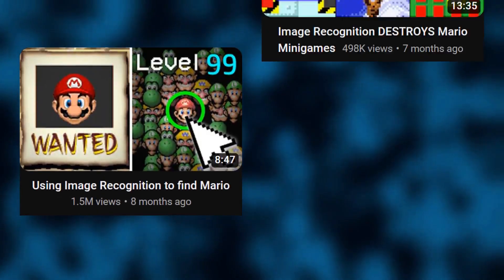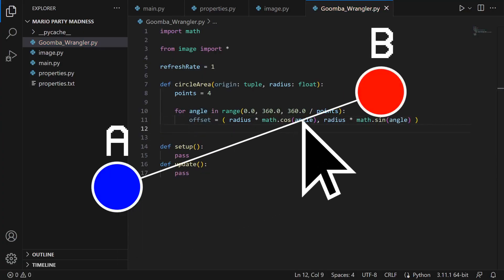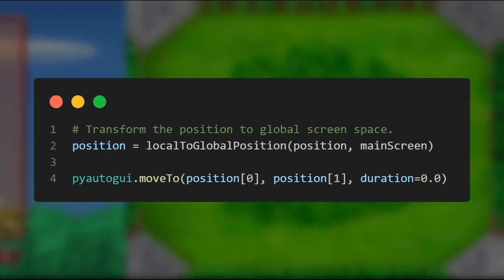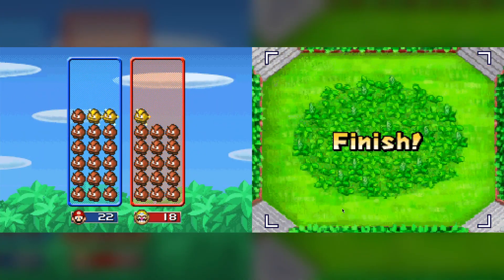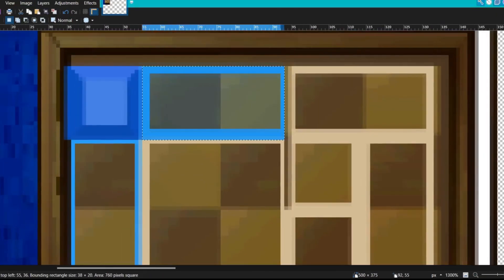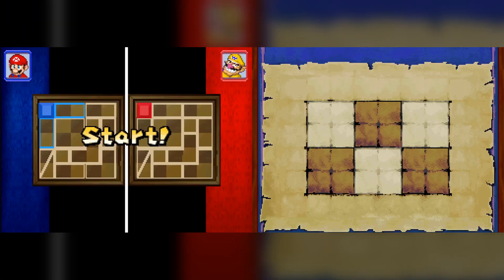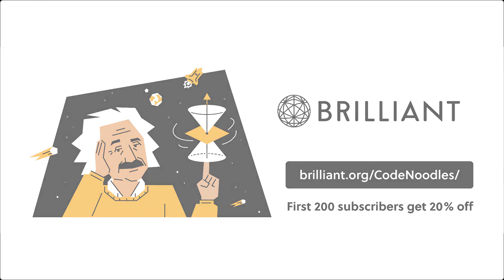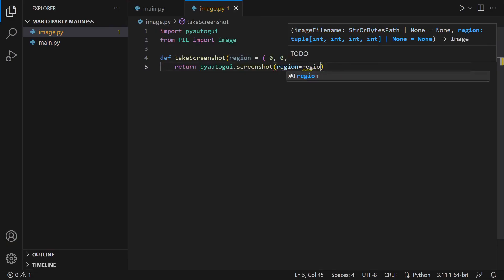Using Image Recognition to play Mario Party Minigames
Here we go again, it's image recognition time! In this video I write some Python scripts to automate a couple of minigames from Mario Party DS. It was an absolute blast and we managed to achieve some pretty impressive scores.

MUSIC
Shoutout to @TheNobleDemon for making awesome video game music remixes!  Check out their channel if you liked the music in this video!